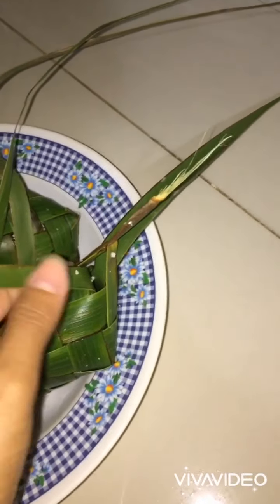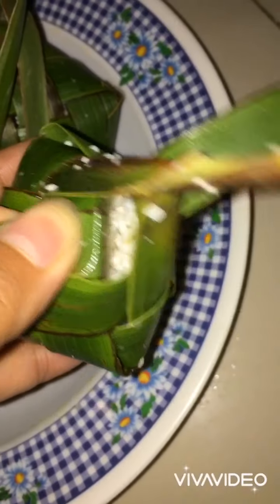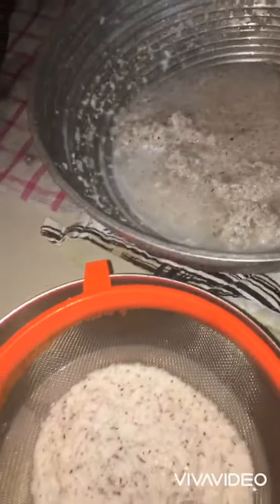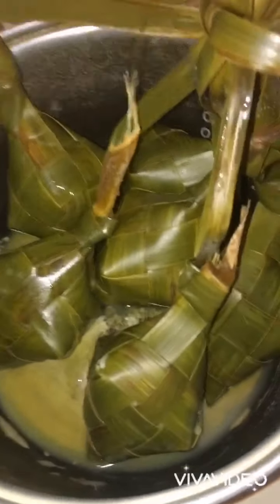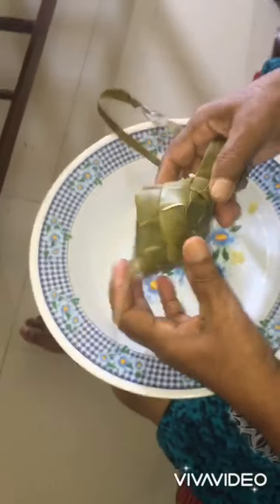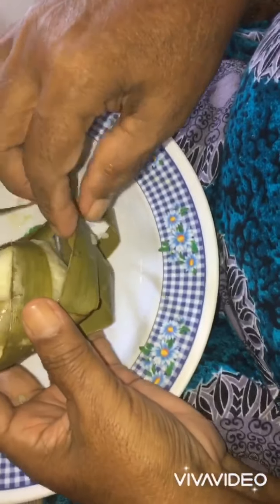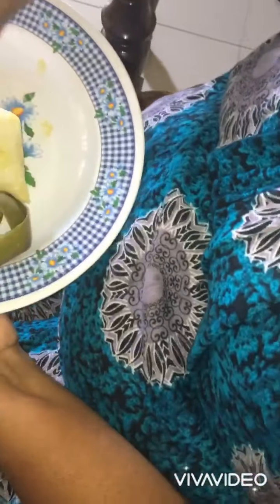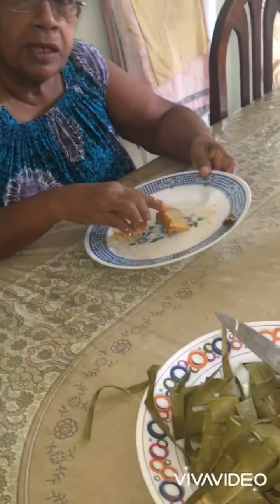Poso (hanging rice) first time in srilanka